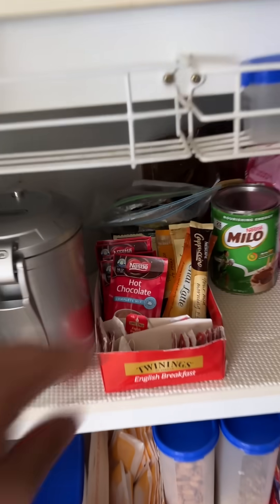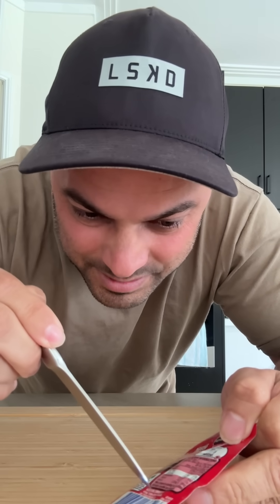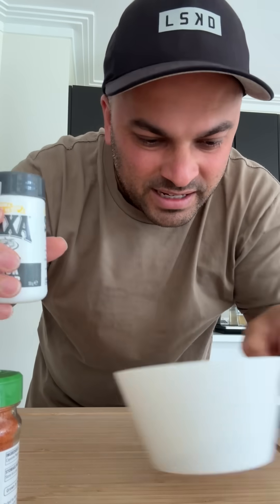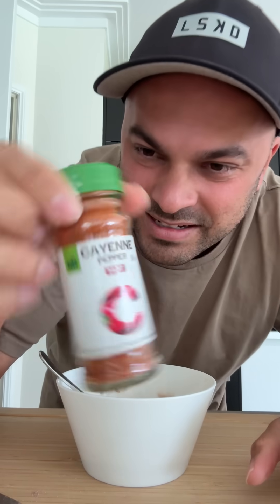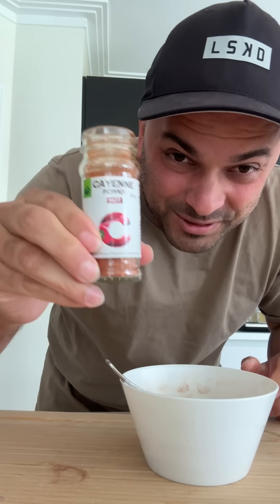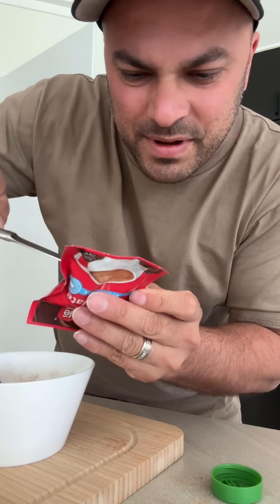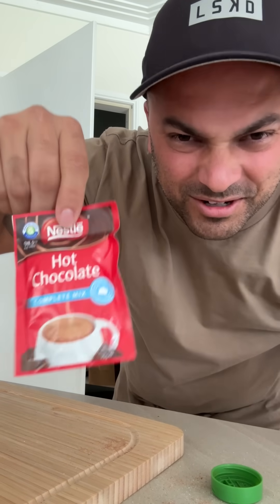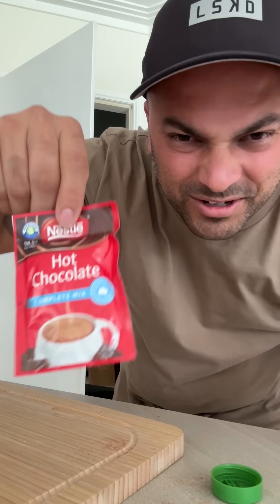When She's a Hotel Thief! 😂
Jashan and Cassandra pranks.